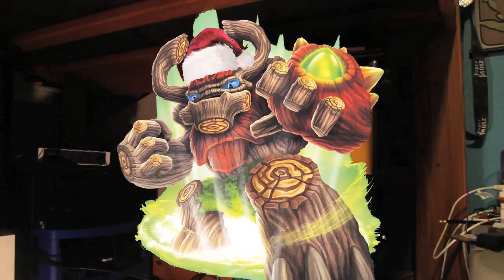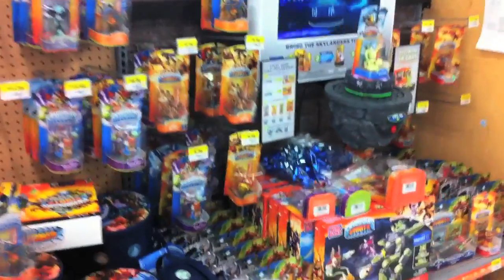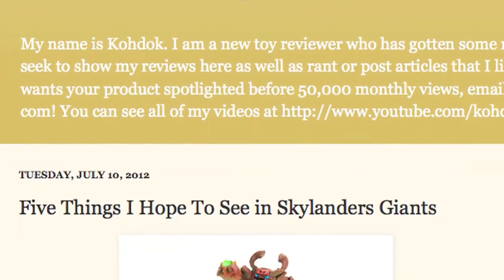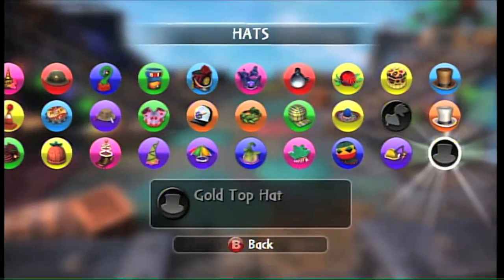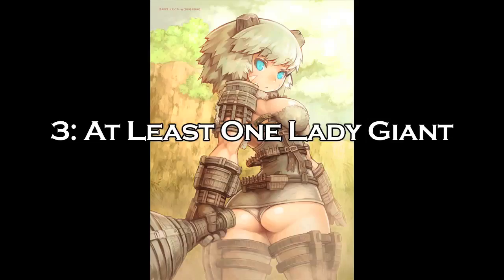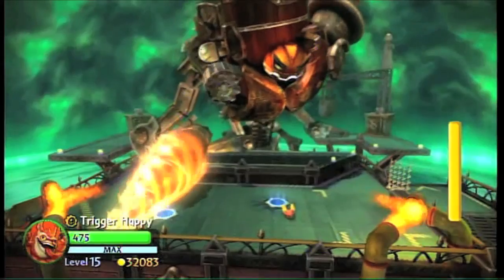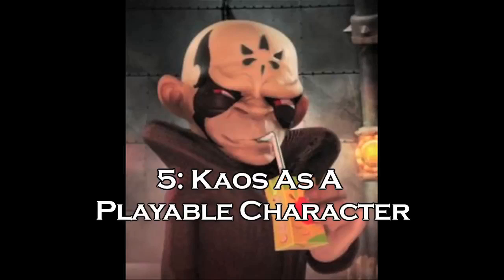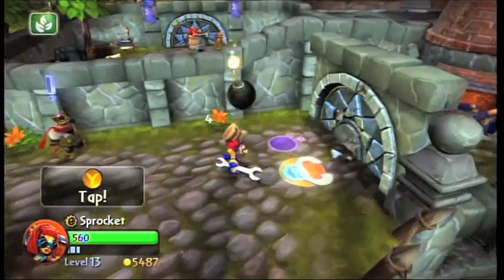A Kohdok Christmas Carol: The Present (Part 1)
A bogus claim against my account means I have to do this in parts.